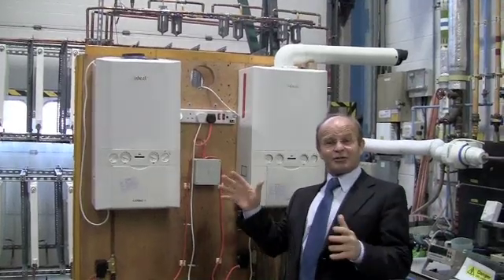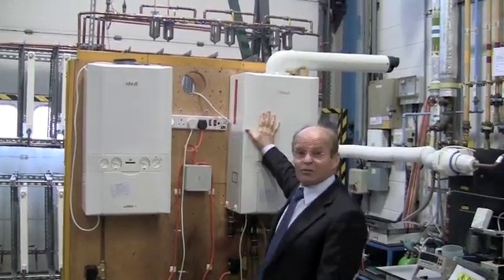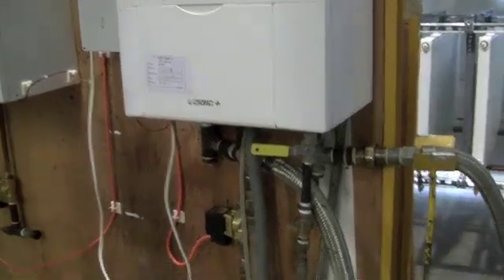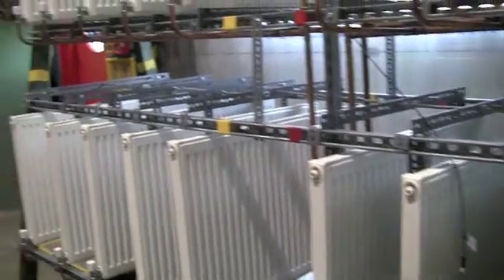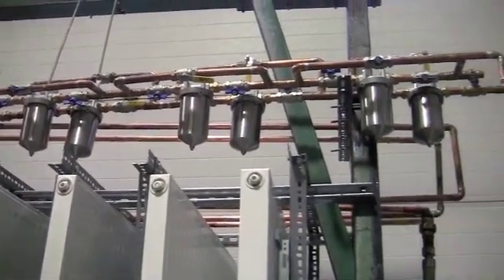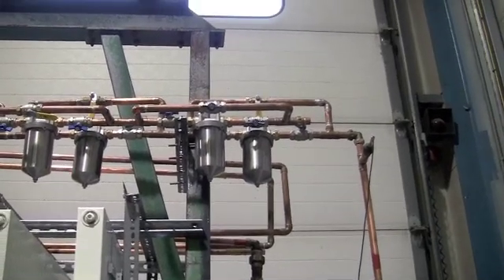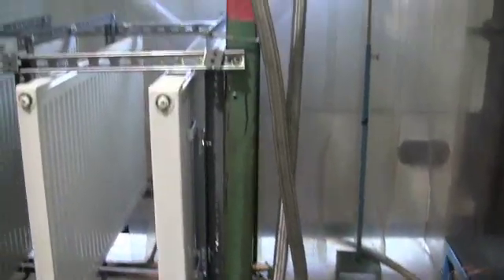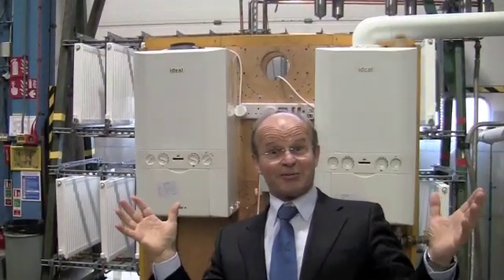BSI LOUGHBOROUGH 17-01-2012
The UKWTA is funding the testing of corrosion in central heating systems. To compare the corrosion rates in softened water and in hard water without chemical inhibitors. Firing up of the system is January 2012 and results should be available by April/May 2012.
The whole industry is awaiting the results!